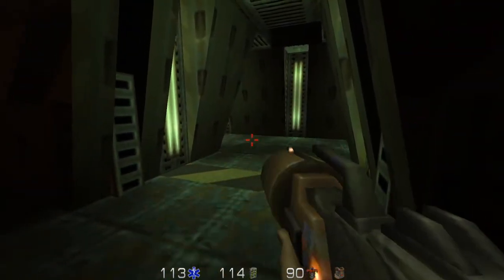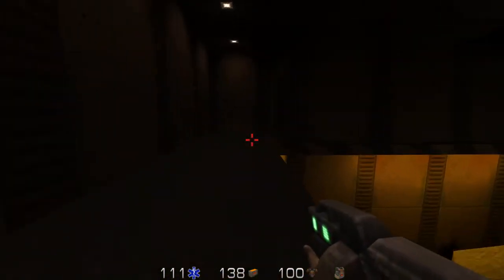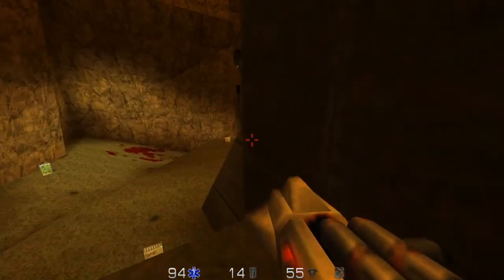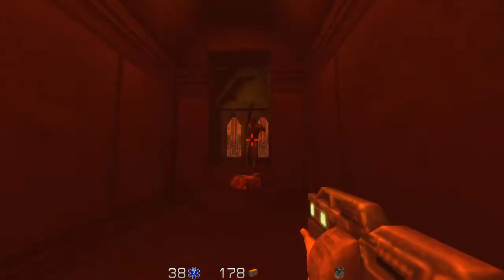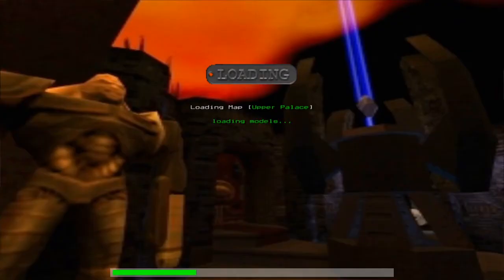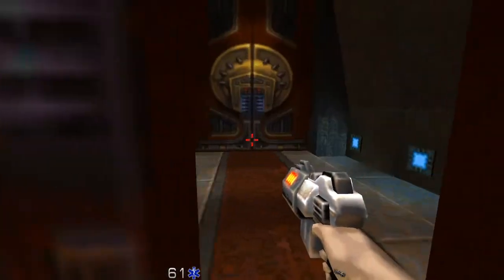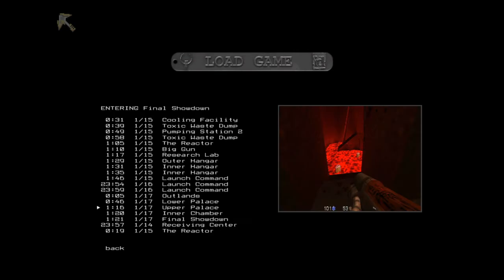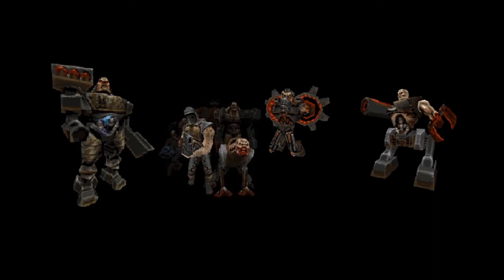QUAKE II - Hard - Part Final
After playing through Quake 1.5, I decided the time is right to continue and play through Quake II. Set in a solidly futuristic setting, we play as a soldier battling against the Strogg in some kind of massive military complex.

Quake II - Hard - Part 1
Recorded - 16/01/2020